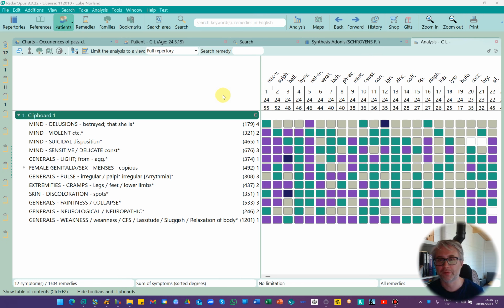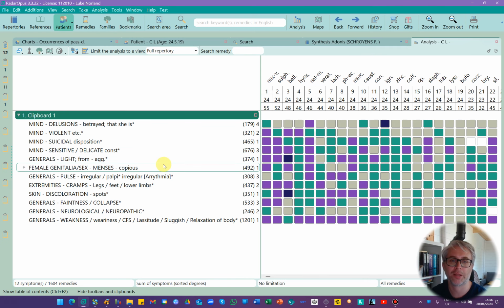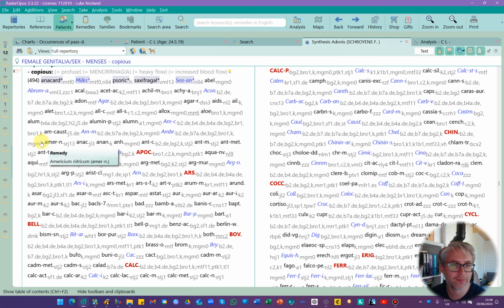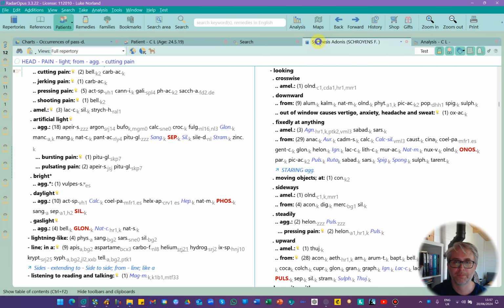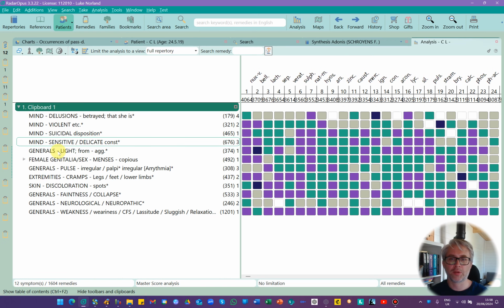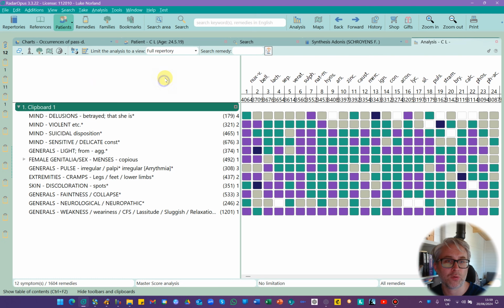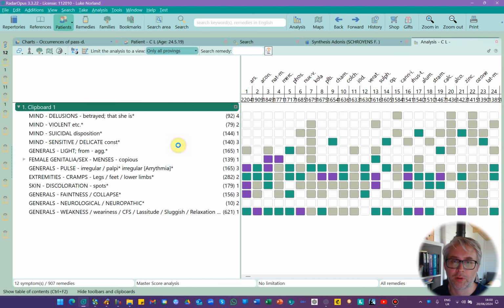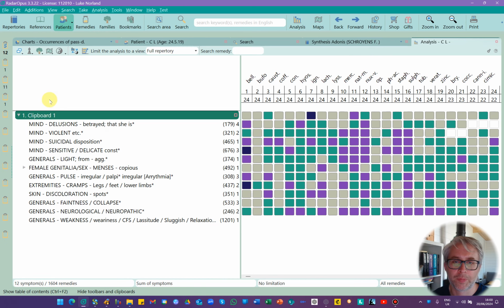Discover the Master Score in RadarOpus - Best Homeopathic Software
Ever stuck with an analysis? Now you can ask Dr. Master's advice on the symptoms you've chosen for any case! Each author in the database is given a score, rated on their clinical authority, making sure you avoid the pitfall of prescribing remedies that have not yet earned their clinical laurels!